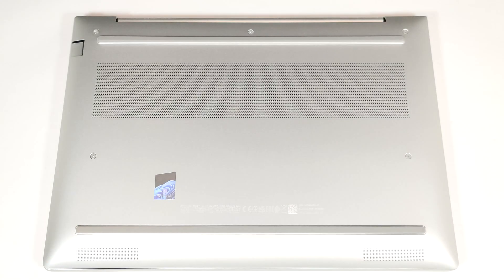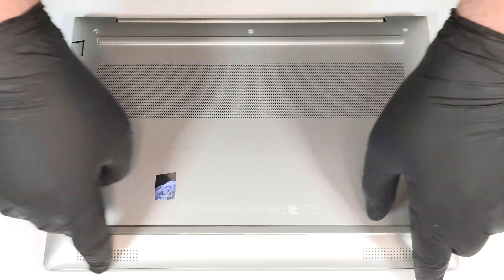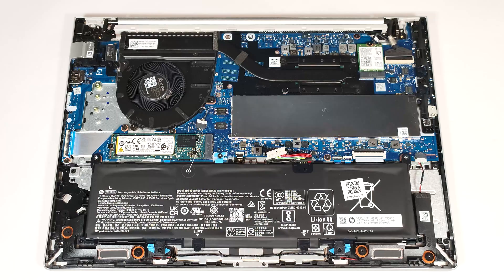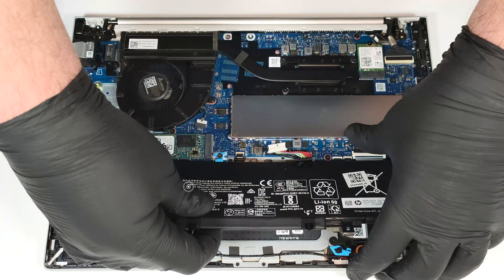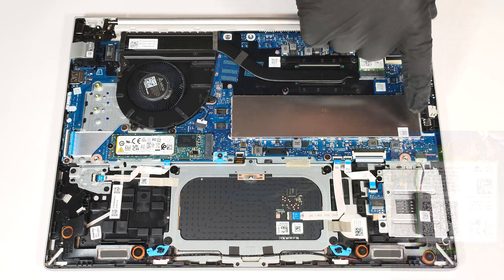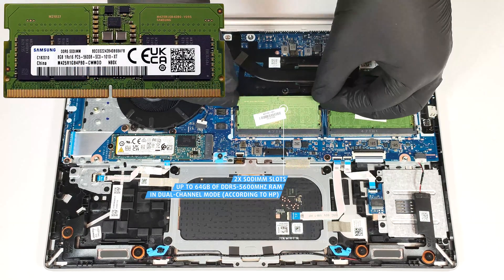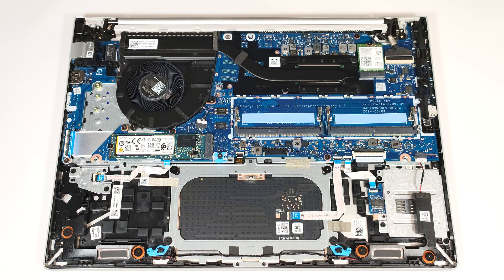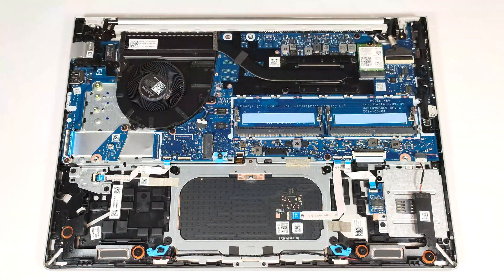🛠️ How to open HP EliteBook 640 G11 - disassembly and upgrade options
✅  LaptopMedia.com